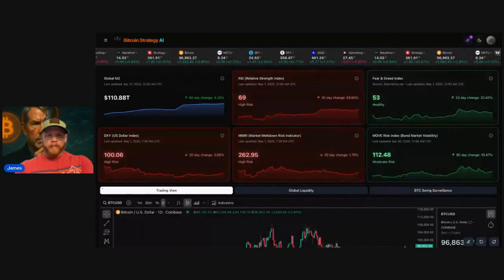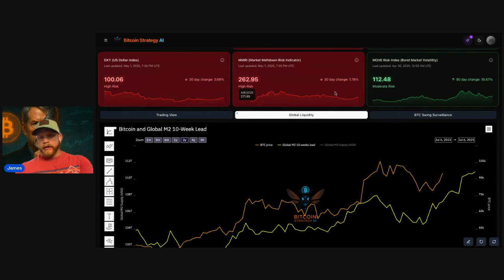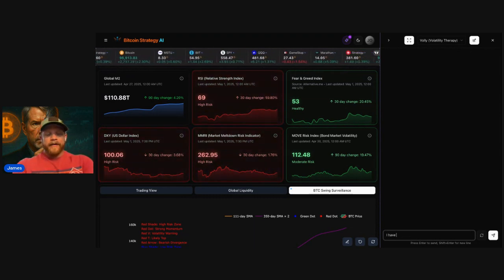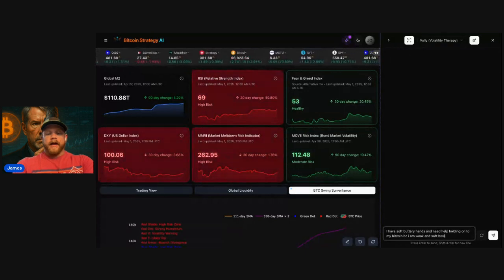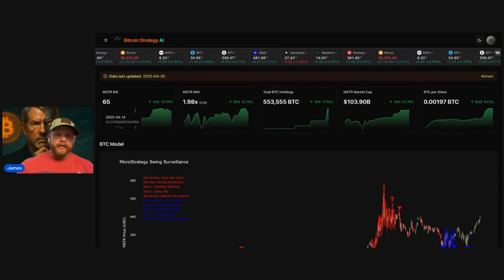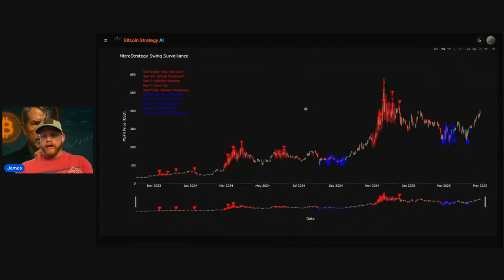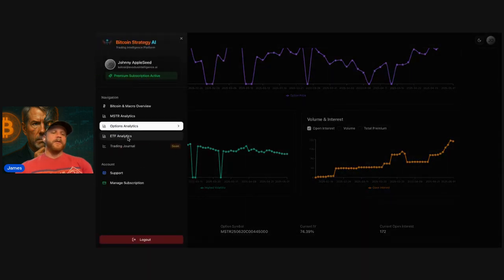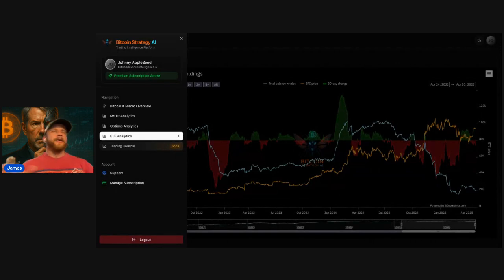Bitcoin Strategy AI Demo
My name is James and I have been a data engineer and bitcoin investor since 2018. I built this app because of a critical mistake I made 6 months ago, by over looking an important data point that hurt my MSTR options trade. I was flipping through 20 different sources and I had enough. I wanted all my data in one place, so i could stare at the screen for hours, in peace lol. I believe I have created the perfect platform for my personal trading ventures and hope I can provide value to others who are in the MSTR or bitcoin trades. My goal is to trade MSTR to build a bigger ₿ stack.

This is a short demo of my trading analytics platform Bitcoin Strategy AI. This is designed to be a one-stop-shop for all relevant metrics that drive the price of bitcoin and subsequently MSTR. I have integrated AI models that can "talk" to all the data and help you with research. I have also built the legendary AI persona "Volly" - the stoic asshole volatility therapy buddy, who will help you with your soft buttery hands during volatility.

I am looking for (paid, but discounted heavily) beta users to help enhance analytics, bounce ideas off and create a community of serious investors looking to make money. I spent a lot of money to build this for myself, but it will be a pittance to what I will make on MSTR if I execute the trades well, so I don't care if you buy it, but it will likely help enhance your market oversight, if you are trading MSTR, ₿ or any bitcoin proxy. I hope you enjoy and would love any feedback.